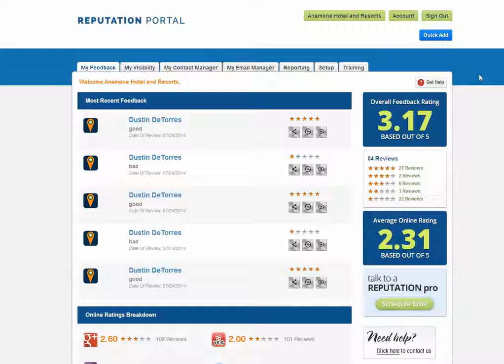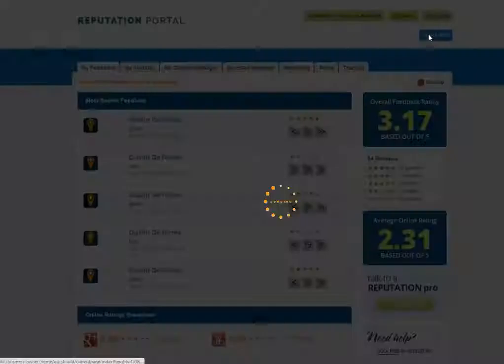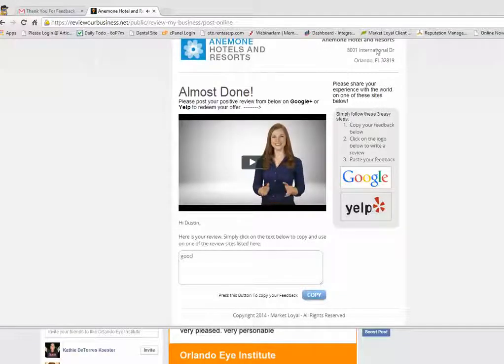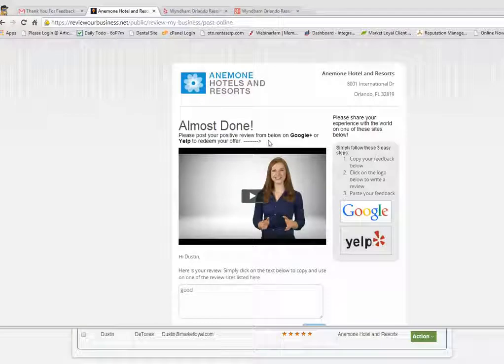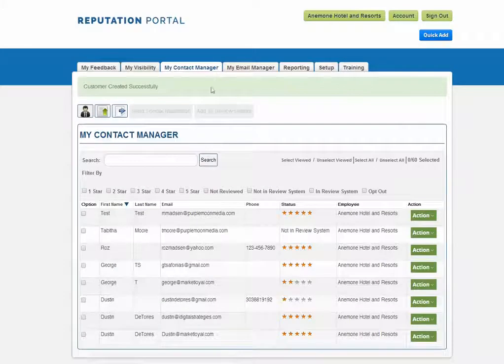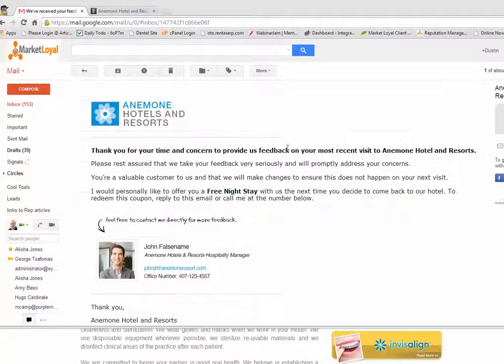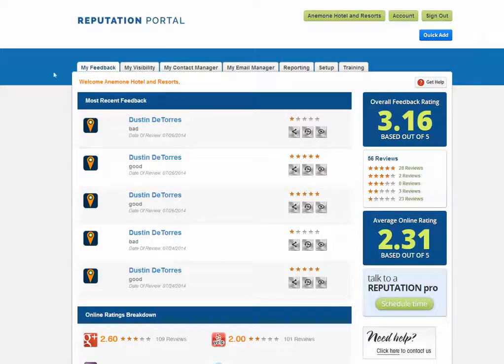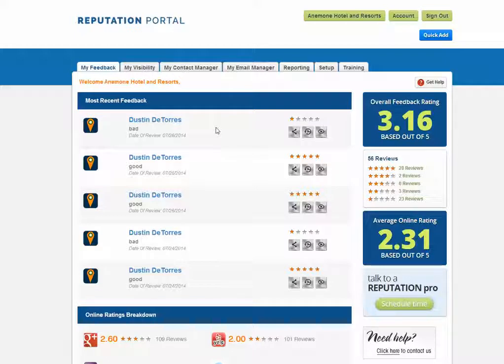Reputation Marketing Portal - Five Star Marketing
Introducing the Reputation Marketing Portal - Five Star Marketing
Online Reputation Repair